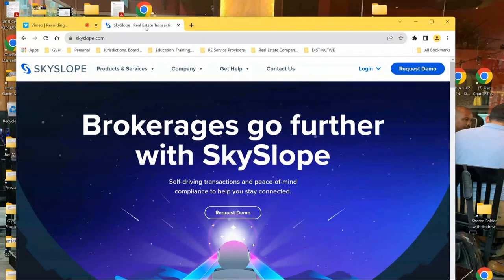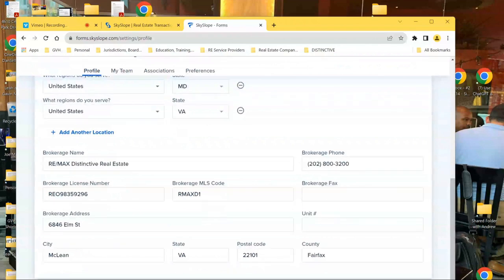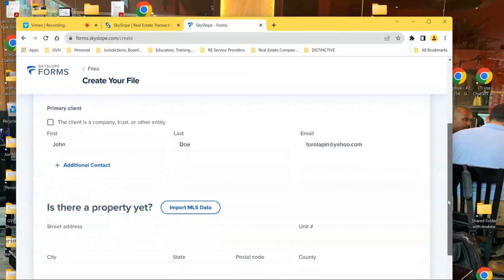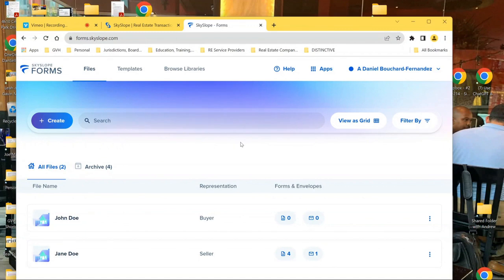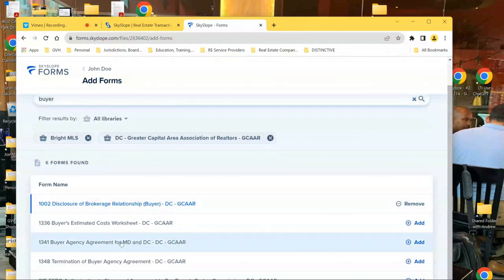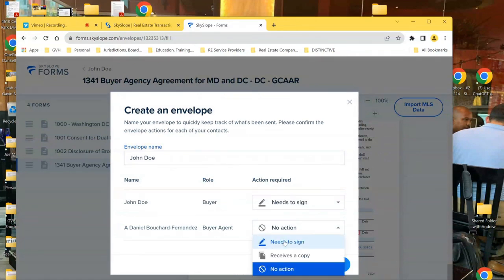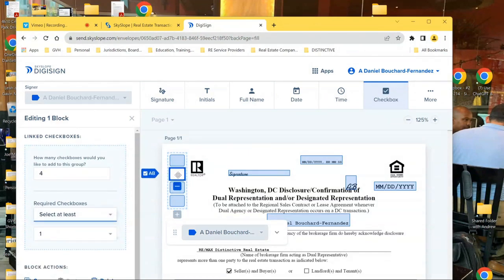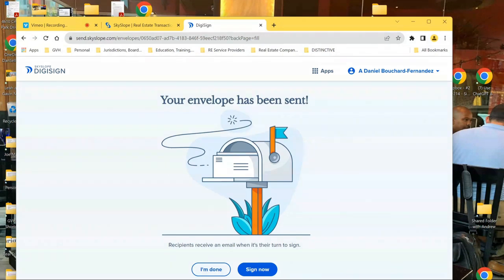Skyslope Forms Setting Up And Creating Your First File